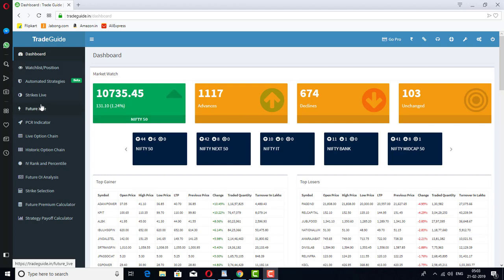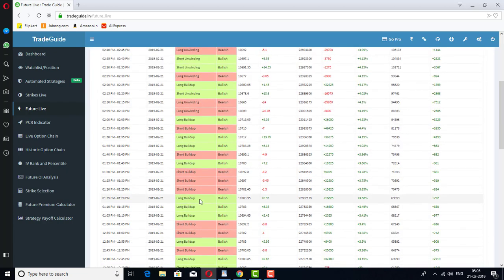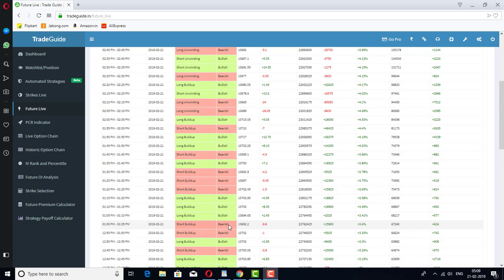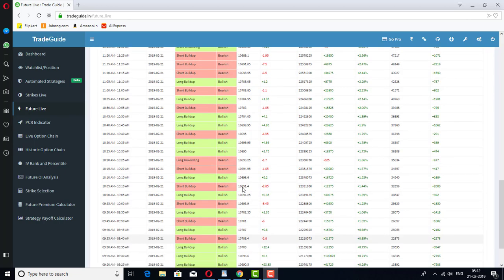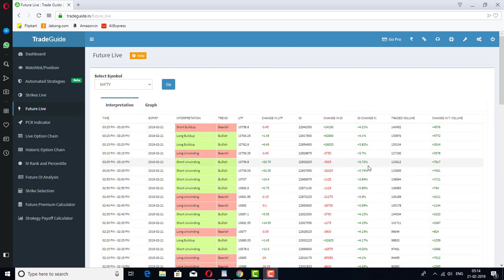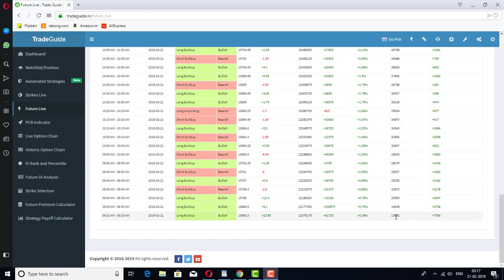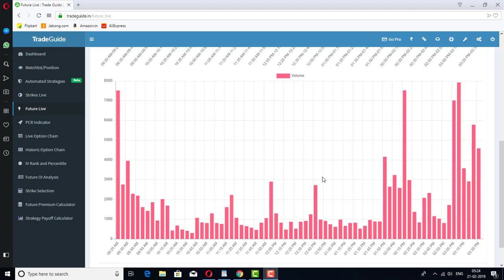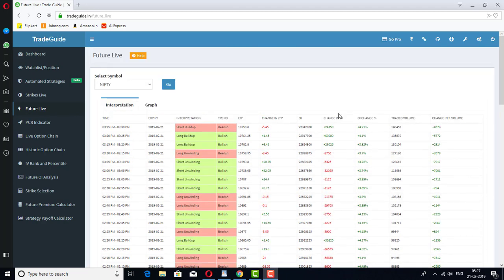Trade Using "Future Live" Indicator | Tutorial | ENGLISH | TradeGuide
Watch this video to learn the method of trading with more accuracy.